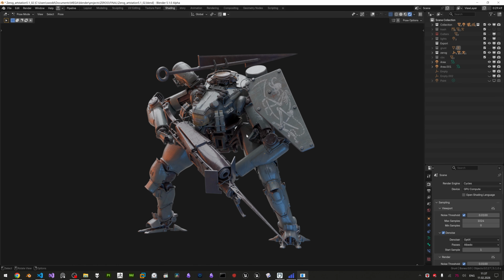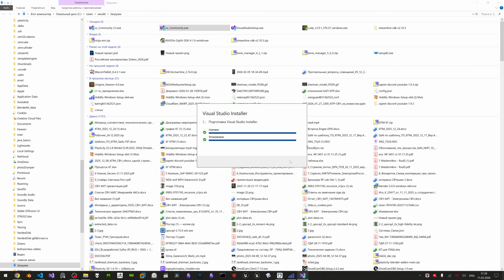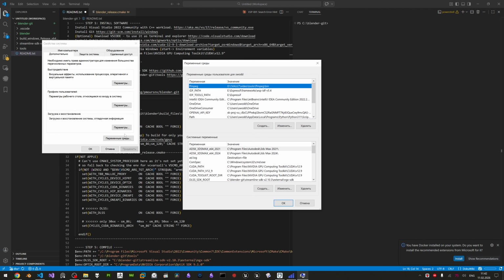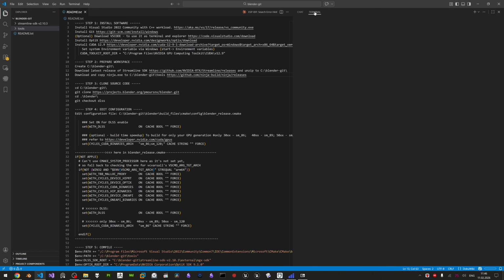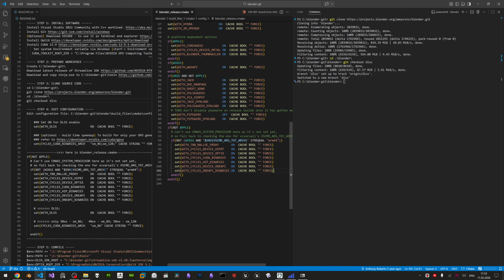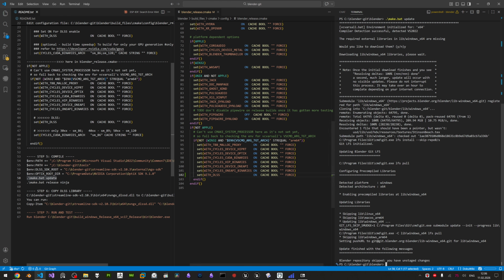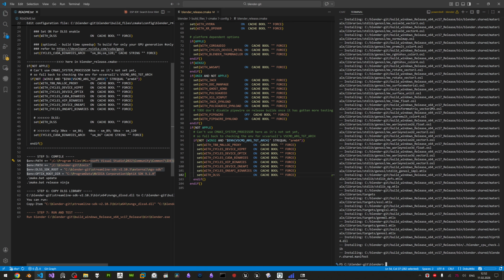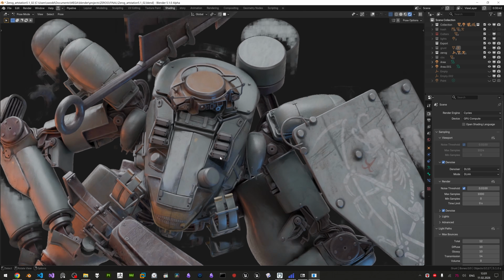Build your own Blender with DLSS!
0:00 Intro
1:17 INSTALL SOFTWARE
3:03 PREPARE WORKSPACE
4:35 CLONE SOURCE CODE
5:08 EDIT AND SAVE CONFIG
6:30 COMPILE
8:36 COPY DLL AND RUN